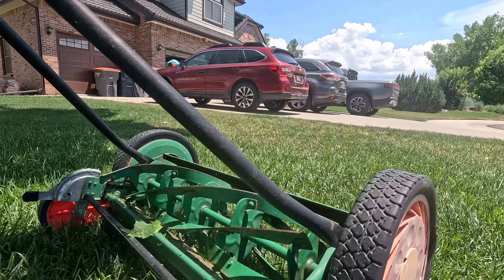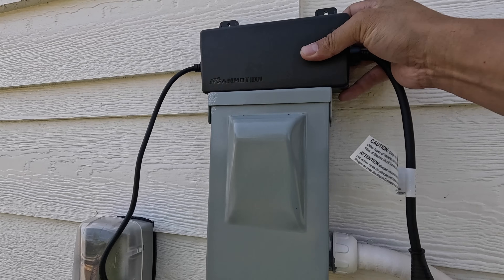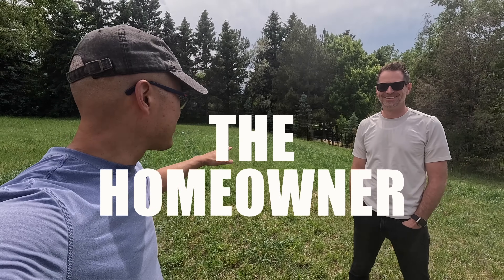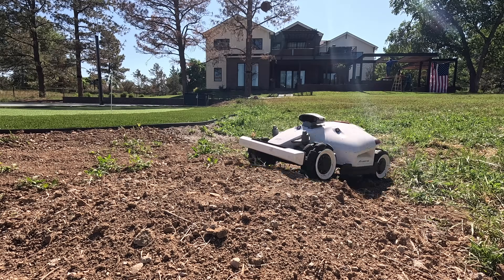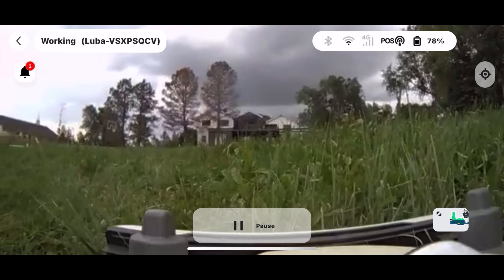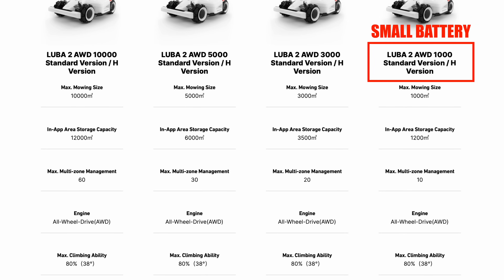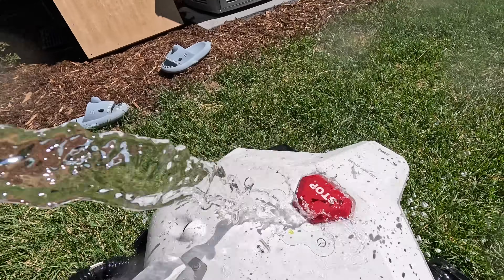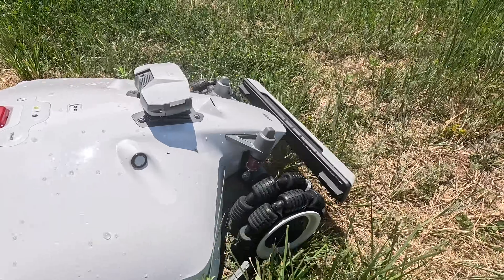The Best AWD Robot Lawn Mower for the Toughest Yards: Luba 2 AWD Review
This is our review of the best AWD robot lawn mower of 2024.

The camera setup we use to record

The Mammotion LUBA 2 is an all-wheel drive autonomous lawn mower designed to tackle the gnarliest terrain and free up your time.

The Luba 2 is packed with cutting-edge technology designed to make lawn maintenance easier and more efficient. From its powerful AWD system to its intuitive controls, Jimmy covers everything you need to know before making a purchase.

However, one thing shocked us once we learned about it.

In this video, Jimmy unboxes and sets up the Mammotion LUBA 2, provides a detailed walkthrough, and shares what he loves and what can be improved on this innovative robot mower.